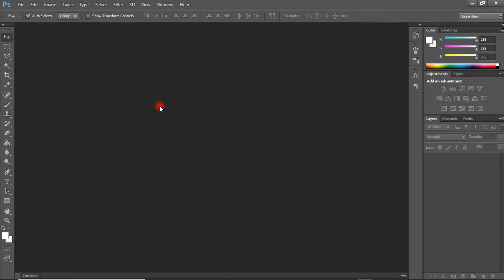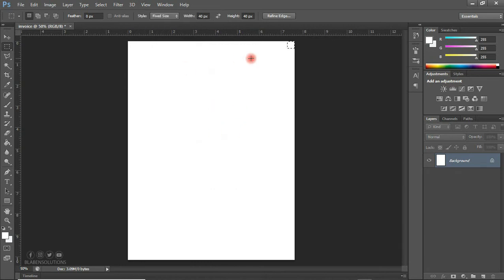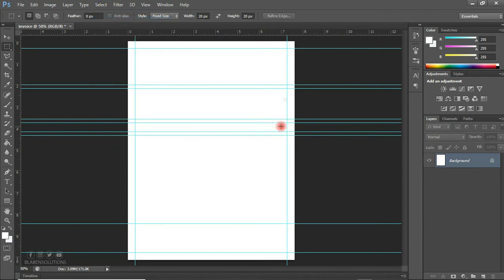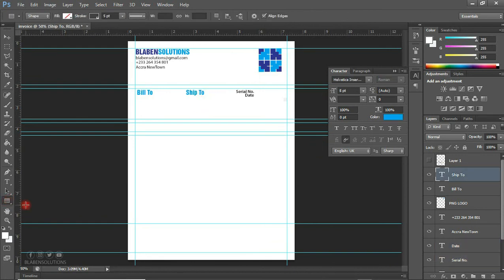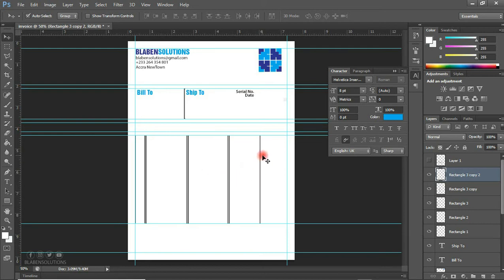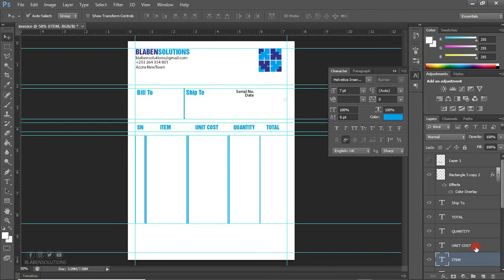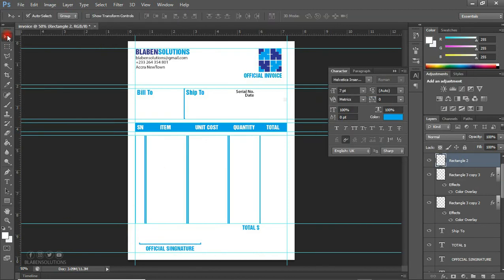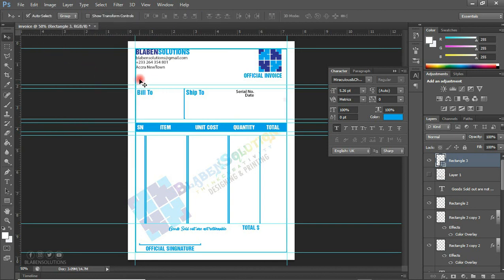HOW TO DESIGN AN INVOICE 2020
we will look at how to design an invoice book using photoshop.
Do your best to follow closely and you'll be good to go.

With regards,
Team Blaben

love you.